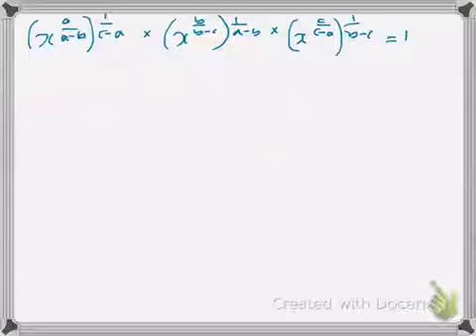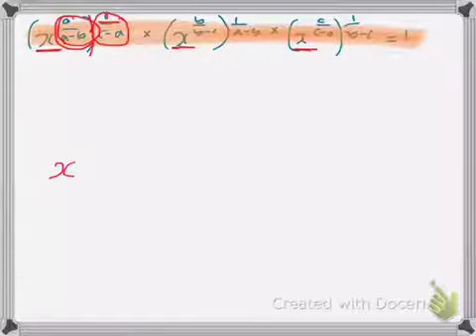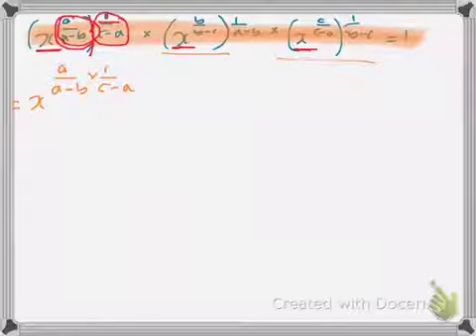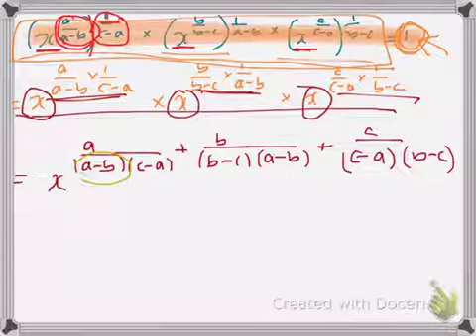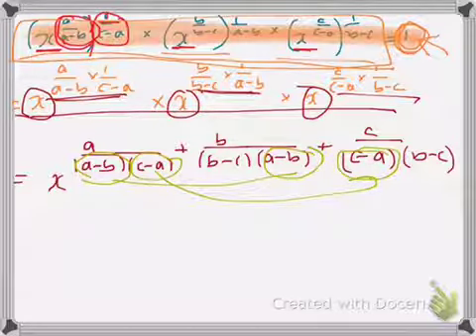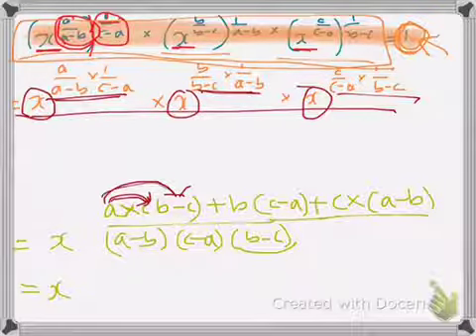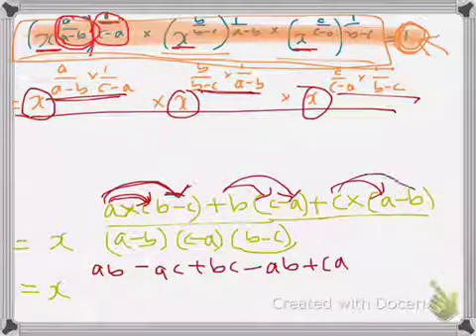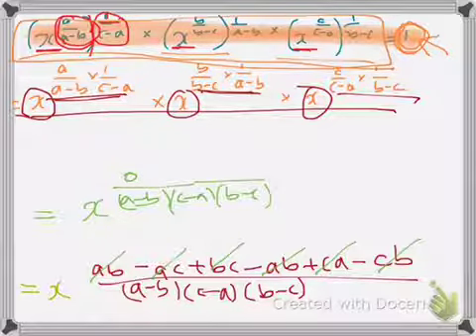Type 6- solving exponential equation question-tips for SEE/SLC examination